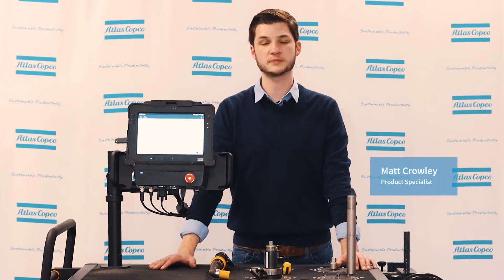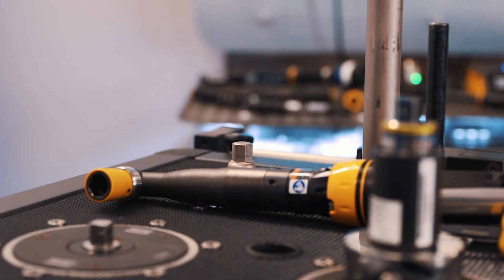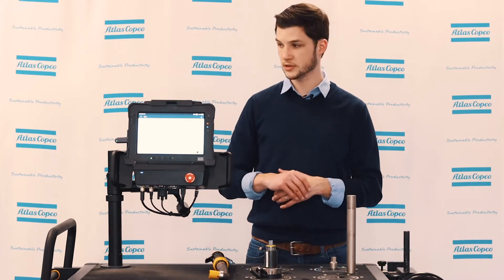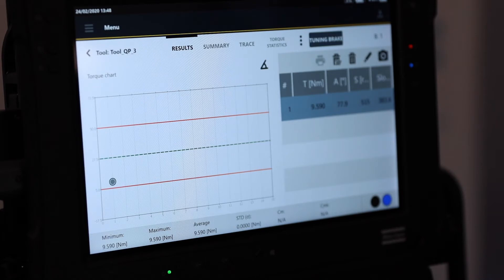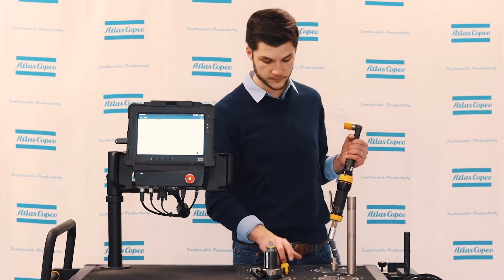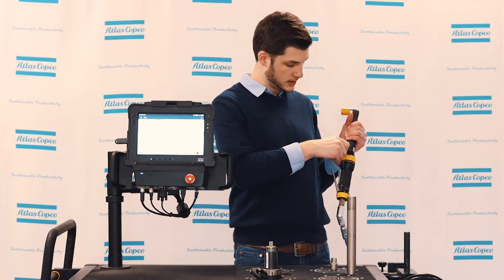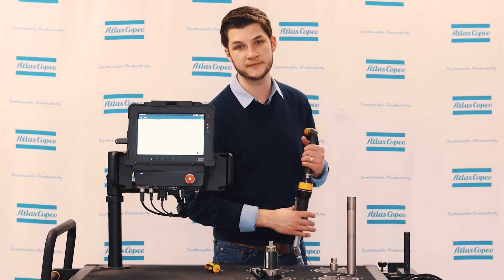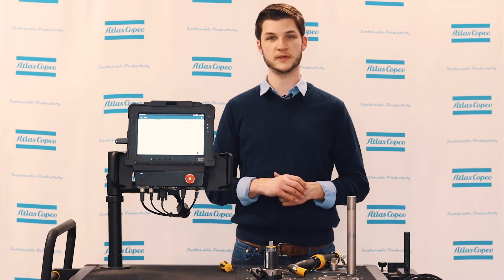Air Assembly Product Essential Series: How to set torque on a clutch tool | Atlas Copco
Welcome to the MWR Mechatronic Wrenches Essential Series. Tune in today as Matt shows how to set torque on a clutch tool.

Atlas Copco’s clutch tools are the longest lasting and most user-friendly clutch tools in the industry. The user friendliness of our tools does not stop at run downs, but expands to everything from setting up to adjusting the torque. Adjusting the torque will be done any time a tool needs to be validated or initially set up, and thankfully it’s as easy as a few simple steps.

Watch now as Matt demonstrates this these quick steps to become a pro at adjusting torque on your Atlas Copco clutch tool in no time. Tune in.

Discover more

MWR Mechatronic Wrenches – Atlas Copco Industrial Tools and Solutions
Traceability in click wrenches